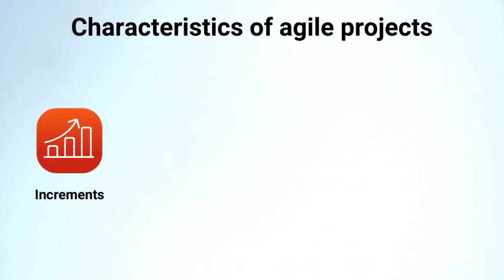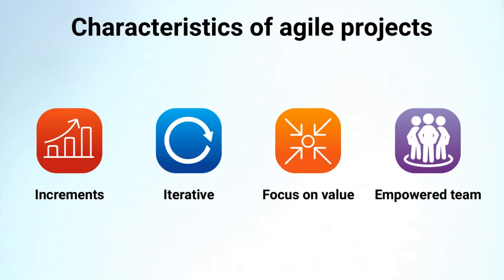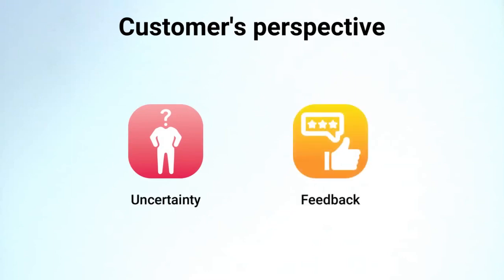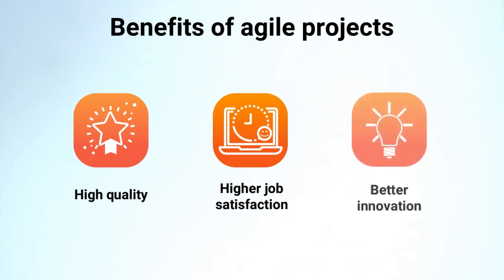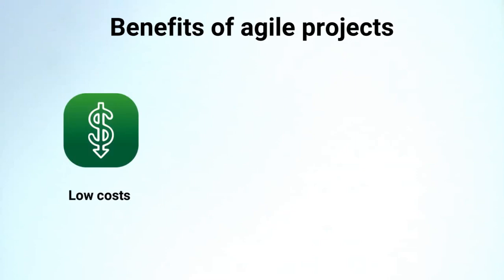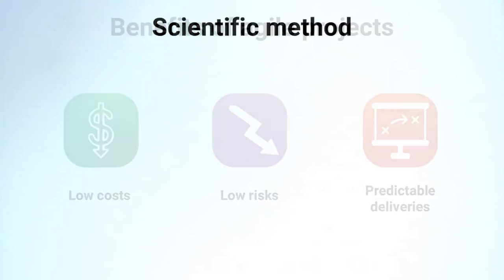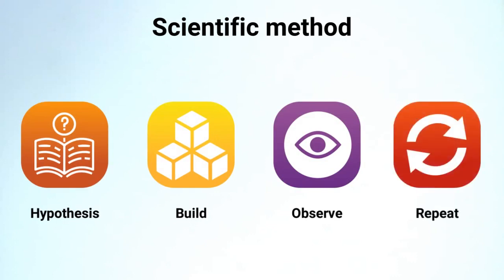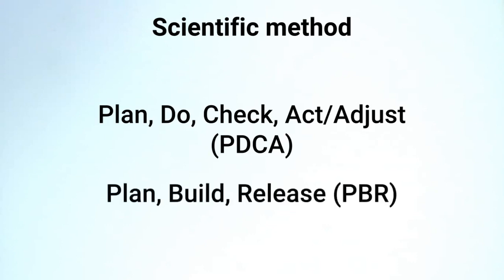Agile Overview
Hi everyone,

In this video we will discuss an overview of agile.

Here are the main parts:
00:15 == Agile definition
01:12 == Characteristics of agile projects
03:46 == Benefits of agile projects
06:07 == Introduction to the scientific method

PS: this presentation is inspired by Steve Byrnes course.